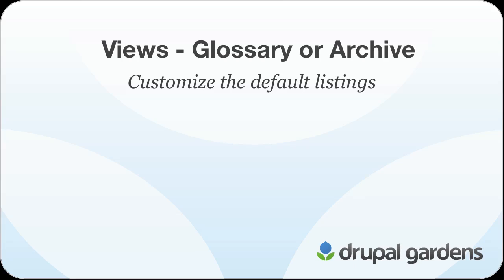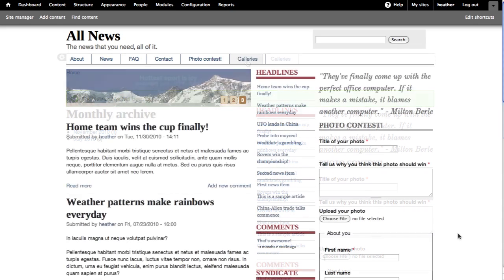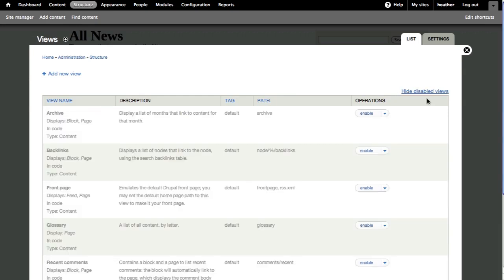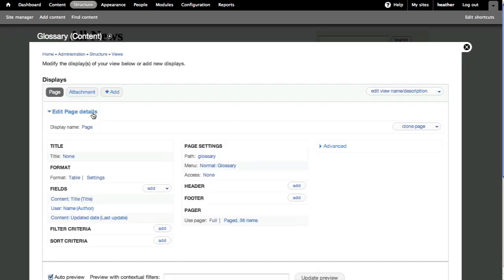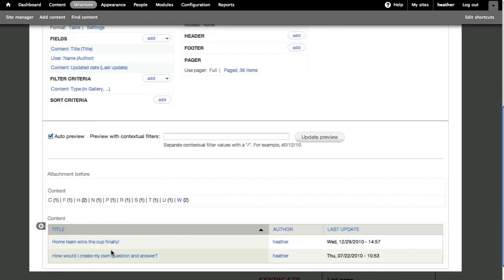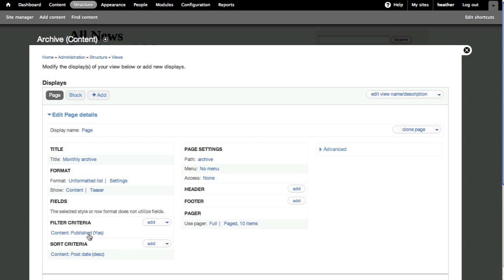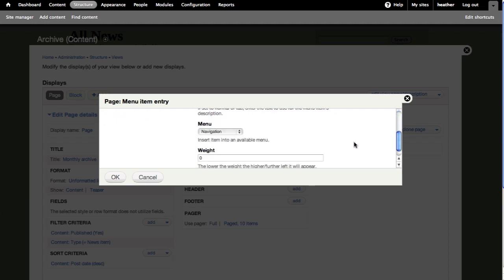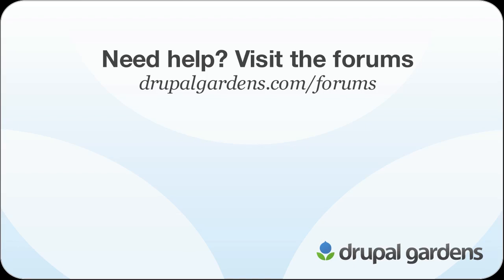Views - Glossary or Archive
This is the second screencast in a four-part introduction to using Views in Drupal Gardens to make custom listings of content. In this screencast I'm going to show you how to use pre-built Views list all of the content on your site as a Glossary or an Archive.